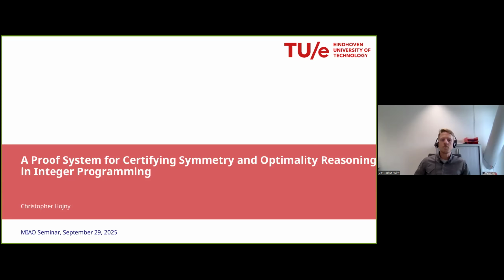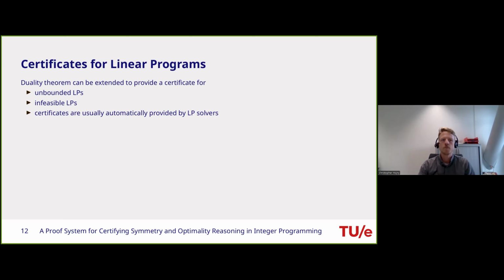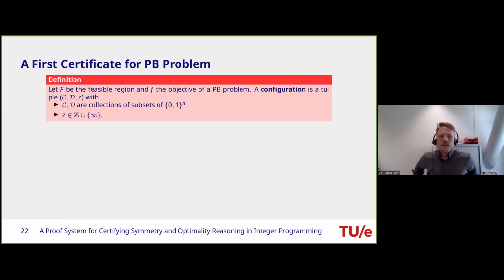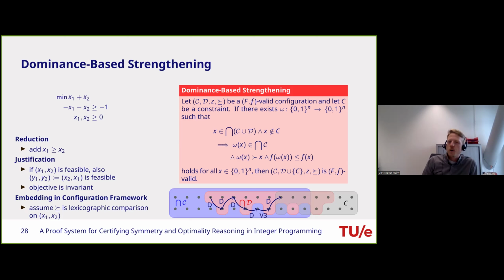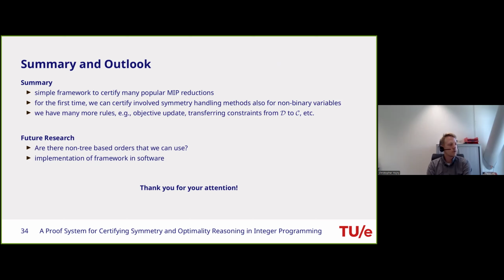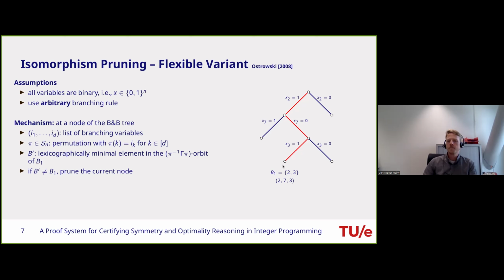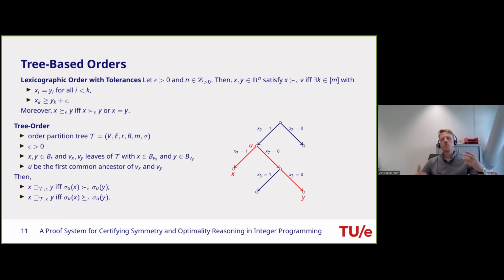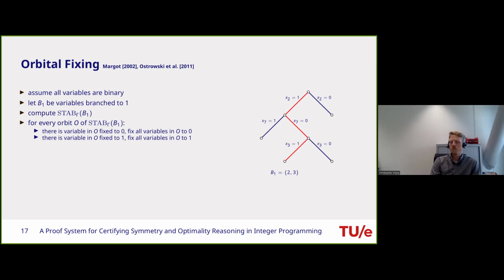Christopher Hojny: A proof system for certifying symmetry and optimality in integer programming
Monday Sep 29, 2025
A proof system for certifying symmetry and optimality reasoning in integer programming
(Christopher Hojny, Eindhoven University of Technology)

Mixed-integer programming (MIP) is a widely used framework for modeling and solving both industrial and academic problems. But even though the correctness of MIP techniques is proven on paper, verifying that these techniques are implemented correctly seems prohibitively difficult in complex software. Instead of verifying correctness of an implementation, a more viable approach is to supplement the computed result with a proof of correctness that can be independently and automatically verified. While this approach has long been standard for the SAT community, no formal proof system has been developed for MIP to date, and the MIP solving techniques that are certifiable are severely limited.

In this talk, we close this gap by providing a proof system for general MIPs. To derive this system, the talk provides an overview of the existing certification techniques for MIP and the seminal work of Bogaerts, Gocht, McCreesh, and Nordström (2022) for certifying solutions of MIPs with binary variables only. The latter work forms the basis of our proof system for general MIPs.

Joint work with Jasper van Doornmalen, Leon Eifler, and Ambros Gleixner.